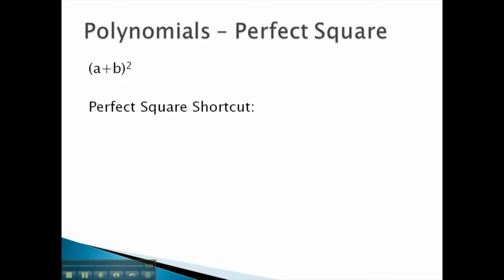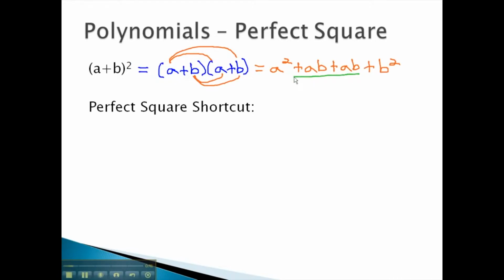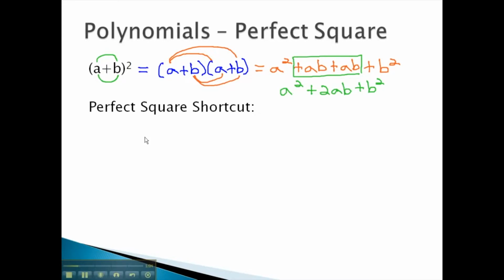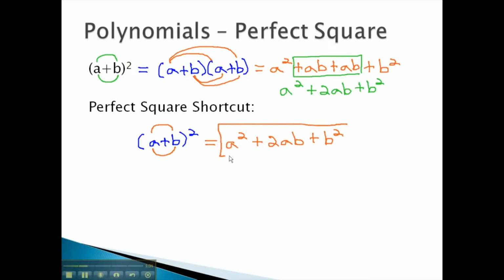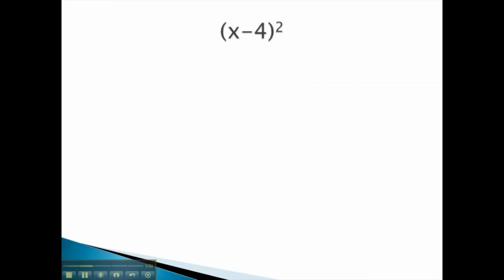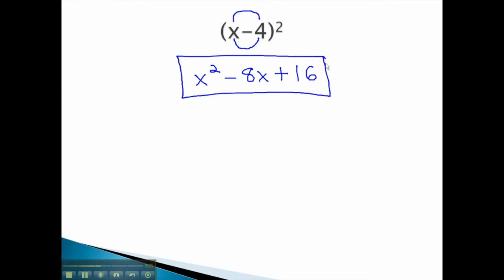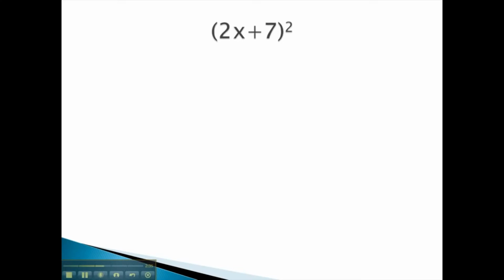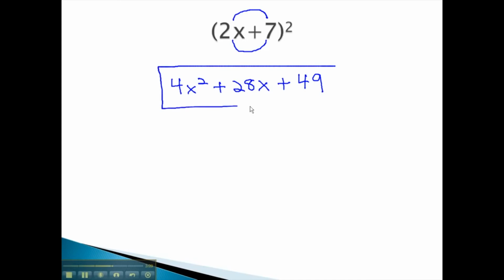How to Solved Perfect Square Polynomials (With Solved Examples)